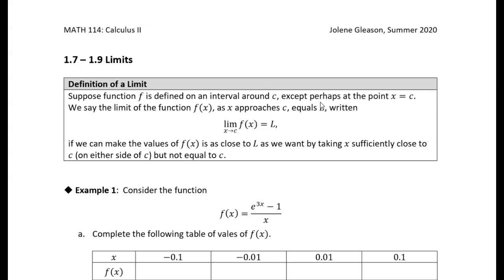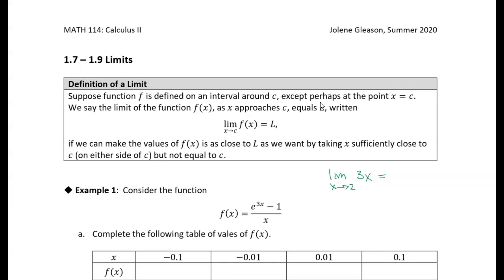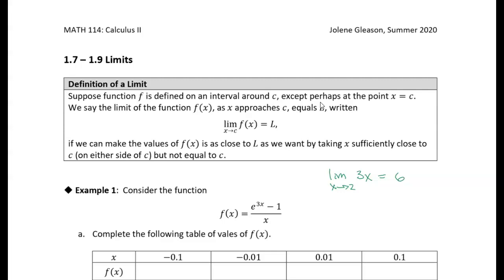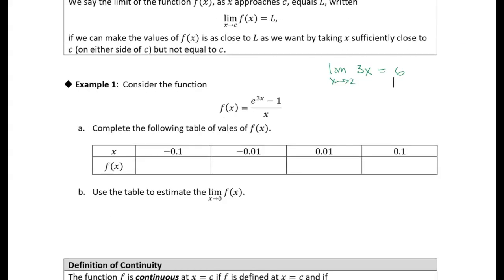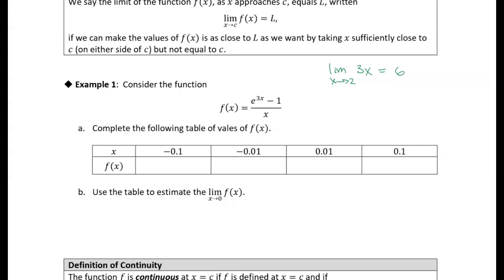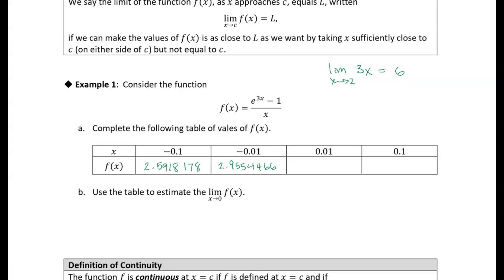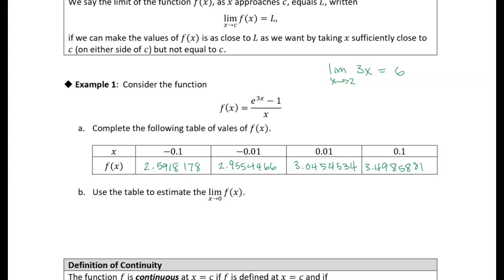1.7-1.9 Limits: Example 1